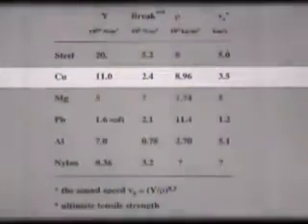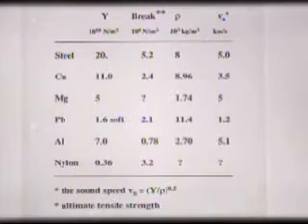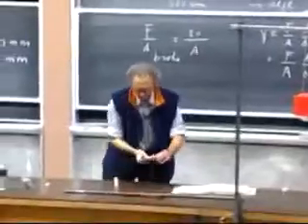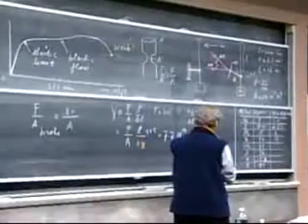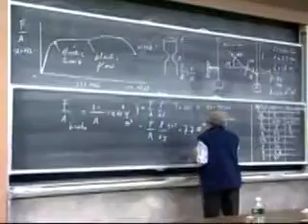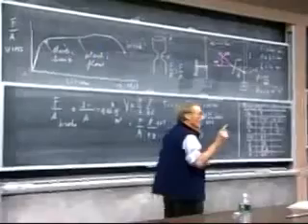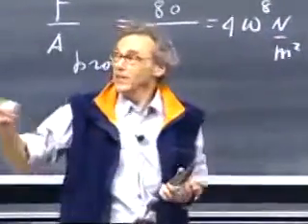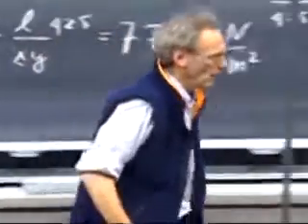Classical Mechanics, Stress and Strain, Calculation of Tensile Strength